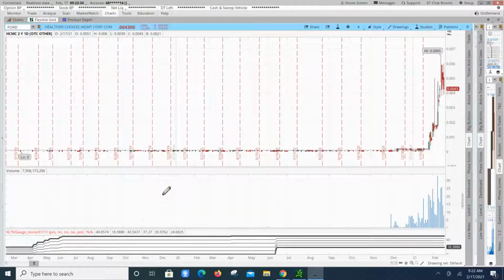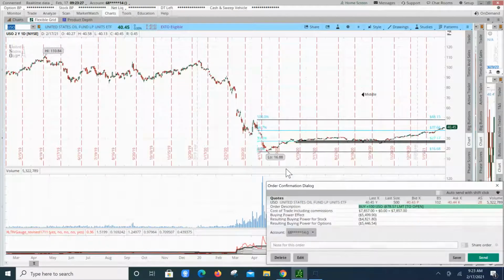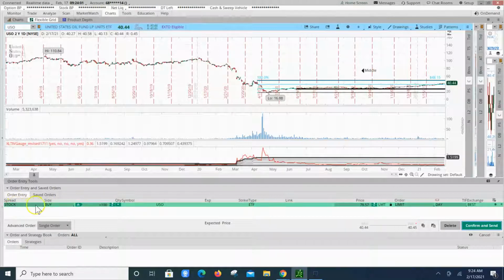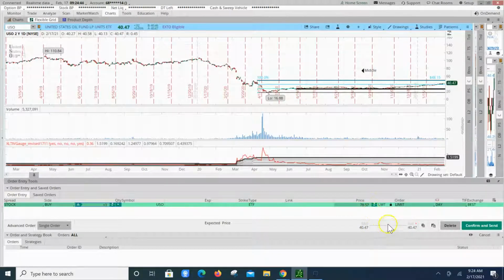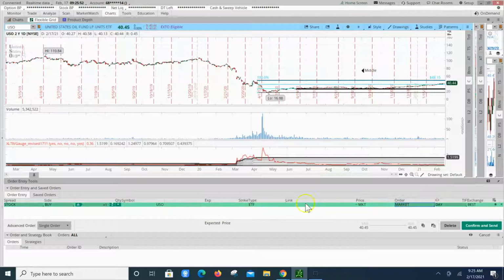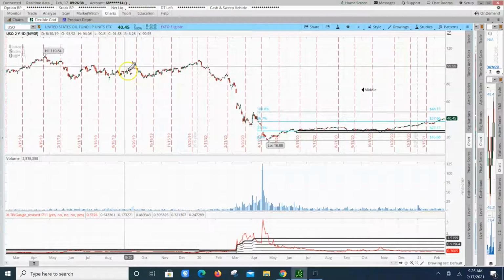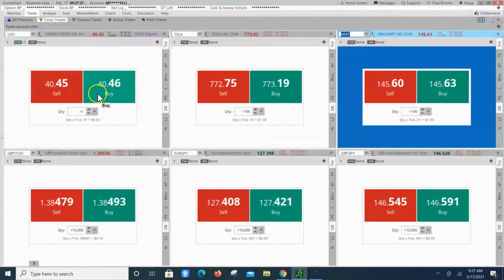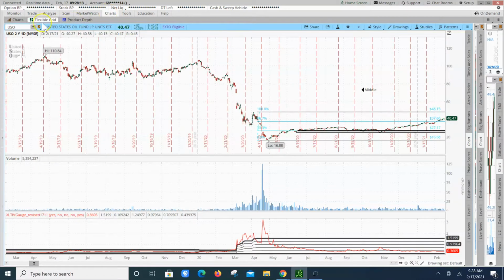HOW TO PLACE a TRADE on Thinkorswim (Step by Step)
In this video, I will show you how to buy a Stock step by using Thinkorswim!!